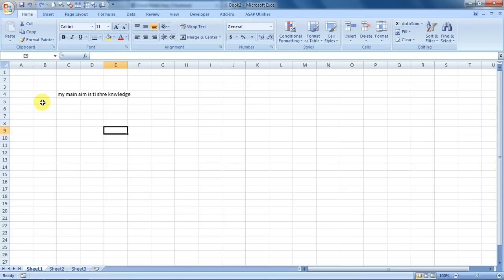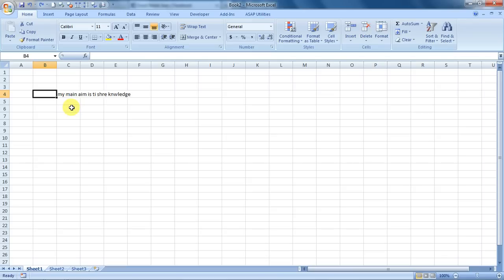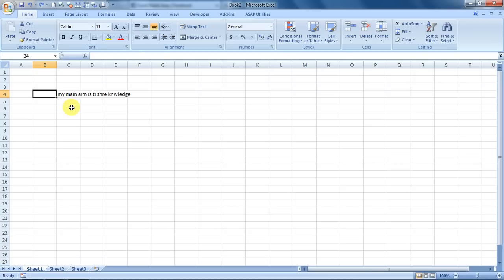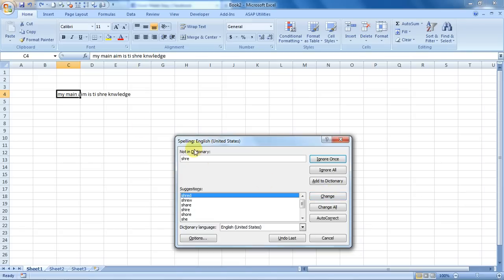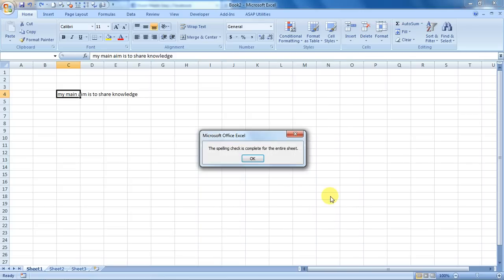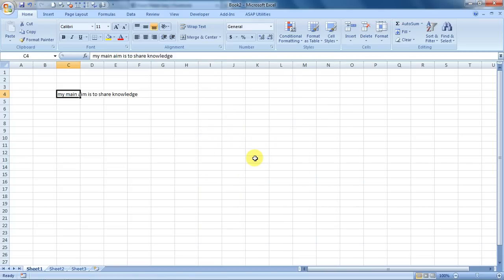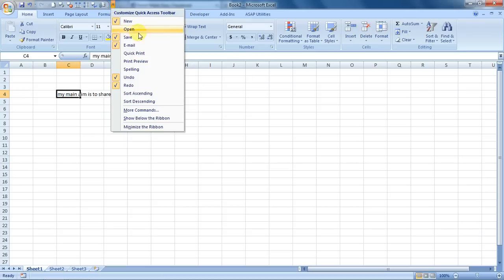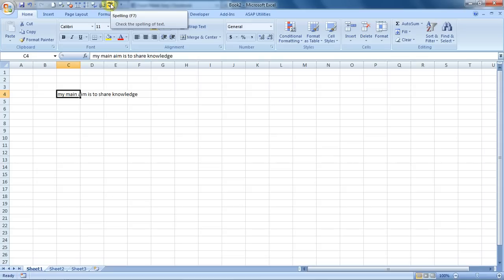How To Do Spell Check In Excel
Are you a new Excel user? Learn how to use the inbuilt Spell Check option in Excel. Watch the video for a detailed explanation.

Check spelling in a Excel worksheet

To check spelling for any text on your worksheet, click Review - Spelling.

TIP:  You can also press F7.

Here are some things that happen when you use the spelling checker in Excel

If you select a single cell for spell check, Excel checks the entire worksheet, including the comments, page headers, footers and graphics.

If you select multiple cells, Excel checks spelling only for those cells.

To spell check words in a formula bar, select the words.

NOTE:  Excel doesn’t check spelling in cells that contain formulas.

Correct spelling as you type

Both AutoComplete and AutoCorrect can help fix typing errors on the go.

AutoComplete, on by default, helps to maintain accuracy as you type by matching entries in other cells and does not check individual words in a cell, AutoComplete can be handy when creating formulas.

AutoCorrect fixes errors in a formula’s text, worksheet control, text box, and chart labels. Here’s how to use it:

Click File - Options.

Under the Proofing category, click AutoCorrect Options, and check the most likely typing errors.

NOTE:  You can’t use AutoCorrect for text in a dialog box.

Additional resources

You can also check out Research, Thesaurus and Translate for more help with spelling and language.

 Spelling, thesaurus and translate options